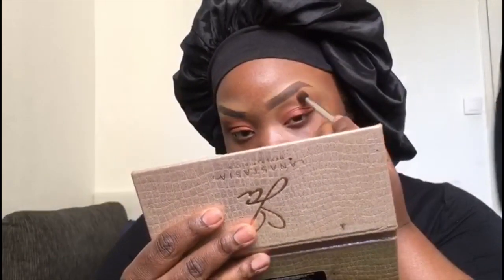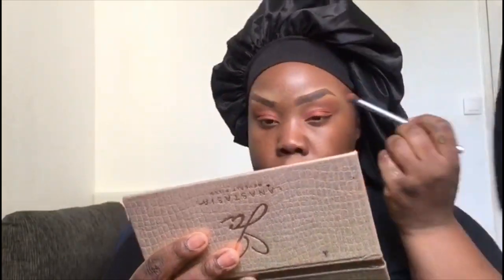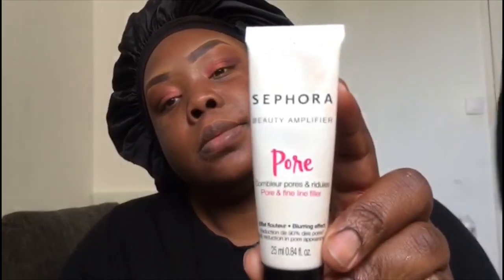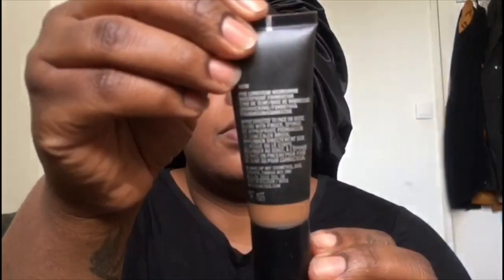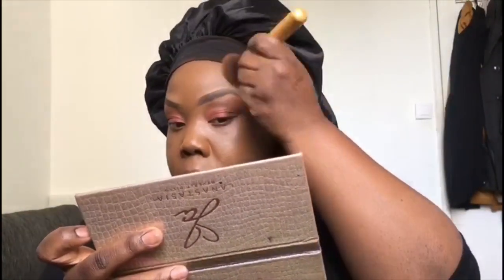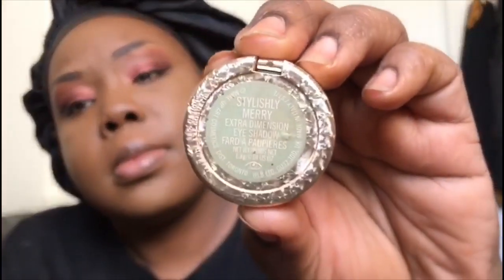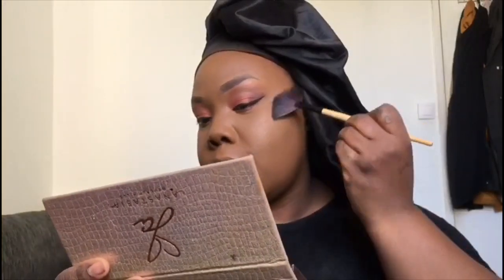Very Easy Spring Makeup - Cherry Blossom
Hello everyone,
Thank you for stopping by my channel and showing support.
In today’s video, I will be showing how I get dolled up for night out with my girls or dinner date with my boo with a very easy spring time makeup theme.
This makeup tutorial is beginner friendly and suitable for women of colour.

Products :
Eyes
ABH & Jackie Aina Palette
Eye liner : Tarte double wear black liner
Lashes : Huda Beauty Jade #3

Face
Primer : Sephora Beauty Amplifier
Foundation: MAC Pro long wear “NC50”
Concealer: Two Faced Born this way “Toffee”
Contour : Fenty Match stix “Espresso”
Setting powder : Sacha Buttercup
Loose powder: Black up #17
Setting Spray : Urban Decay All nighter
Highlight: MAC Stylishly Merry (eye shadow)

Lips
Aloe Vera Vaseline
Lip pencil: Black up “Jum 10”
Lip gloss: Black up “Lips 12”